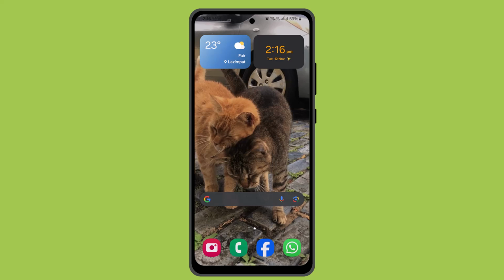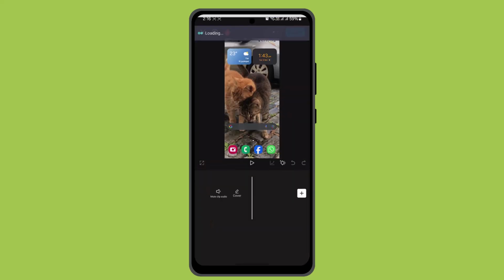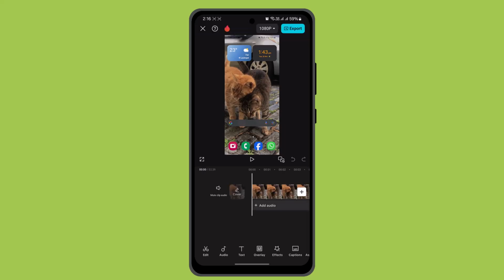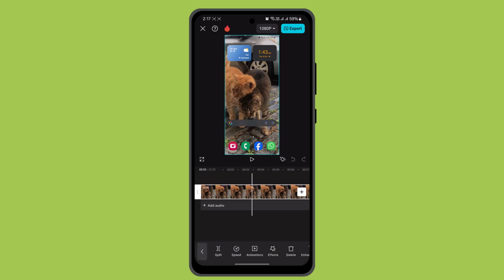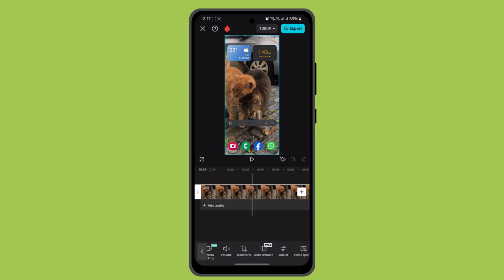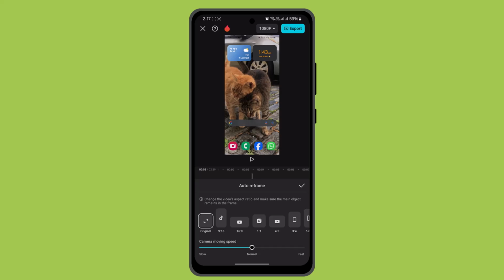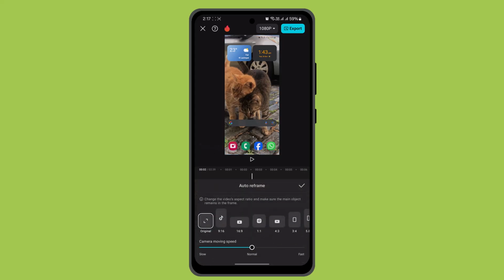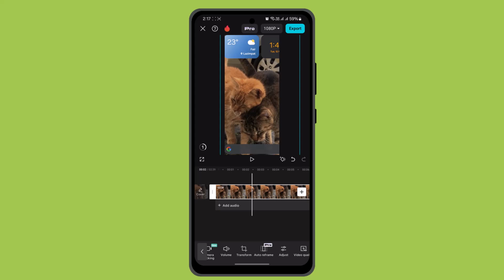Capcut How To Change Video Size !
**Description:**

In this video, I’ll show you how to change the video size in CapCut. Follow along to learn how to adjust the aspect ratio for different platforms like TikTok, YouTube, and Instagram, and how to use zoom and crop options to customize your video dimensions.

0:00 Introduction
0:02 Overview of resizing videos in CapCut
0:11 Opening CapCut and adding a new project
0:18 Selecting a video to edit
0:24 Accessing the Auto Reframe tool
0:30 Choosing preset sizes for TikTok, YouTube, or Instagram
0:42 Customizing the video size with zoom and crop
0:57 Previewing and adjusting the resized video
1:07 Exporting and saving the resized video
1:14 Summary of resizing steps
1:16 Closing and subscription reminder